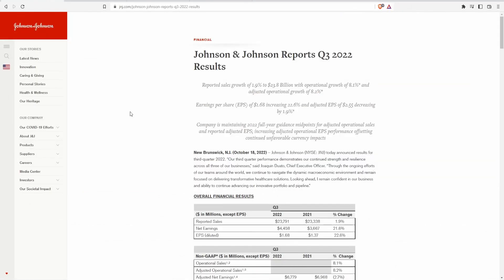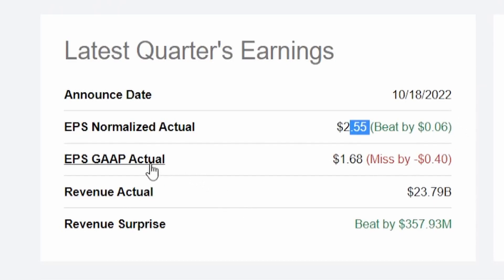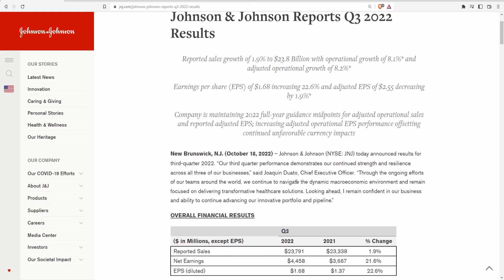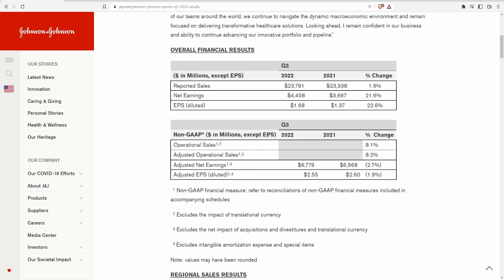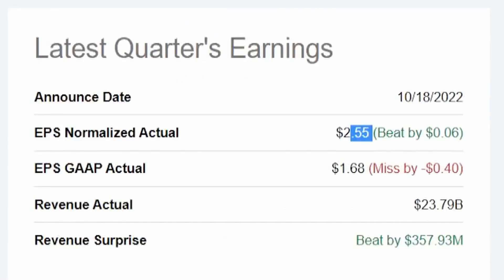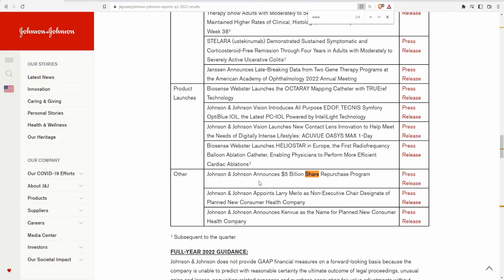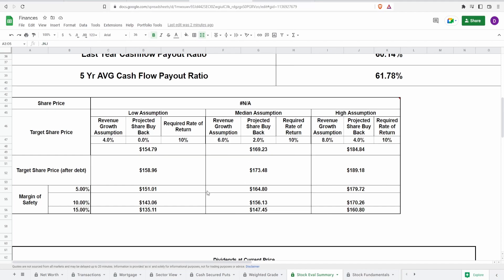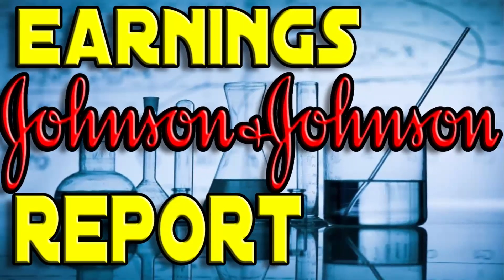Johnson & Johnson ($JNJ) Earnings Report | IN LINE AND AT VALUE